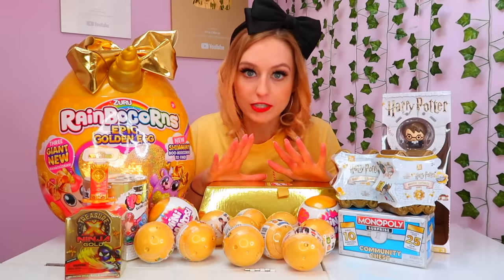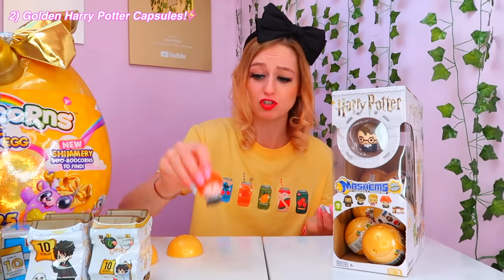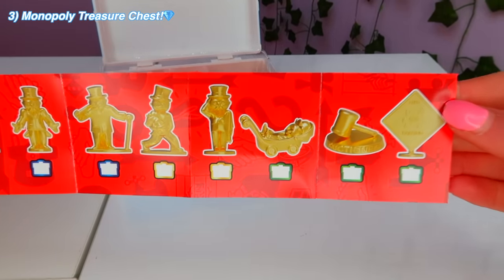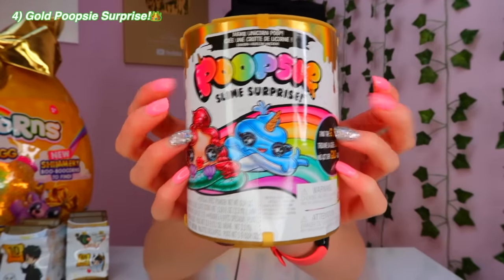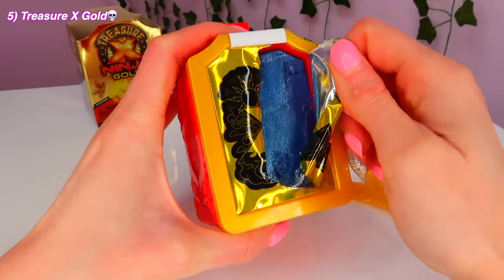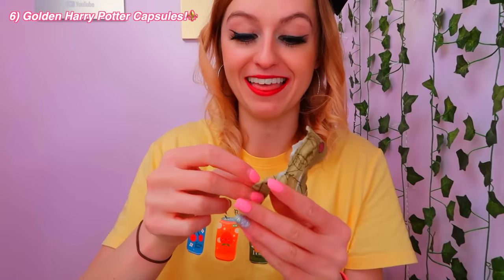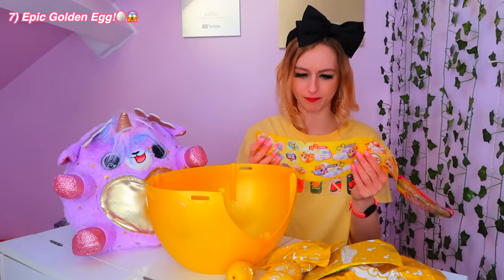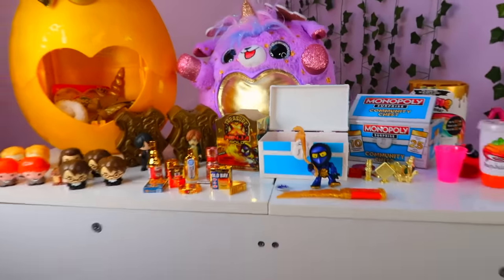UNBOXING 100 *GOLDEN* MYSTERY TOYS!😱✨(MONOPOLY CHEST, MINI BRANDS, TREASURE X, GIANT GOLD EGG ETC!)🤭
In today's [asmr] video we unbox 100 *GOLDEN* MYSTERY SURPRISE TOYS!!😱✨this was SUCH a fun challenge!! Let me know what Mystery Surprise Toys and which COLOUR you want to see next!😍
1:35 - Mini Brands Gold Rush!
3:40 - 10 Rare Golden Harry Potter Balls!
6:48 - Monopoly Treasure Chest!
10:20 - Golden Poopsie Surprise!
13:04 - Treasure X Gold!
15:34 - Golden Harry Potter Capsules!
18:52 - EPIC GOLDEN EGG!!😱

Facts About Me:
✰name: rhia
✰birthday: 20th of September
✰fav colour: pink
✰fav animal: pig
✰filming + editing: canon g7 mark ii + final cut pro
✰live: UK

rhiasquad♡